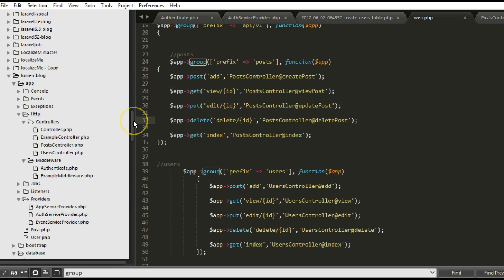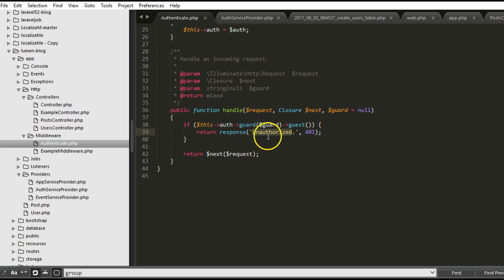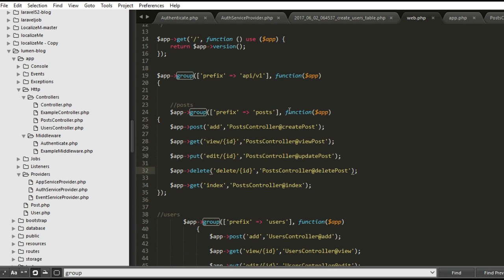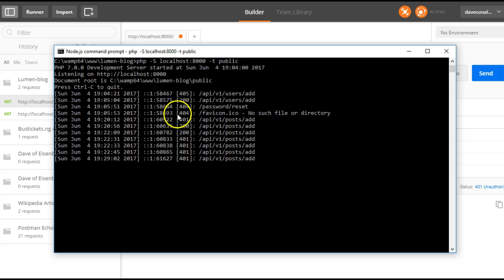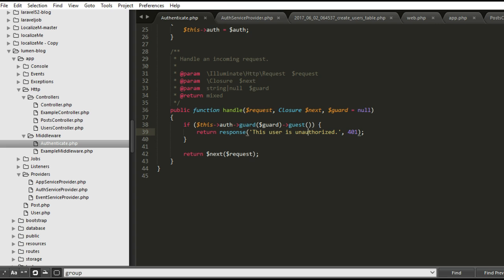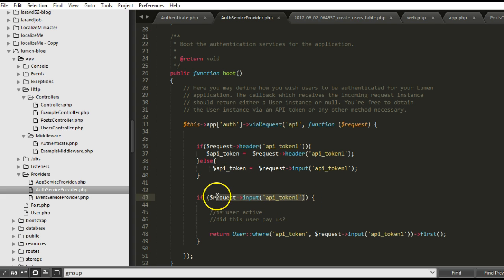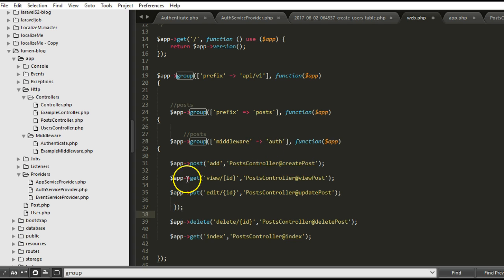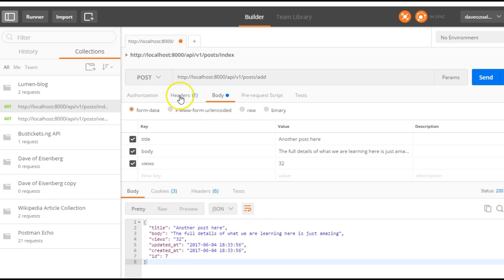API tutorial for Beginners step by step - 11 - Token Based Authentication With Lumen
Authentication

Introduction

Authentication in Lumen, while using the same underlying libraries as Laravel, is configured quite differently from the full Laravel framework. Since Lumen does not support session state, incoming requests that you wish to authenticate must be authenticated via a stateless mechanism such as API tokens.

Getting Started

Authentication Service Provider

Note: Before using Lumen's authentication features, you should uncomment the call to register the  AuthServiceProvider service provider in your bootstrap/app.php file.
The AuthServiceProvider located in your app/Providers directory contains a single call to  Auth::viaRequest. The viaRequest method accepts a Closure which will be called when the incoming request needs to be authenticated. Within this Closure, you may resolve your App\User instance however you wish. If no authenticated user can be found for the request, the Closure should return  null: